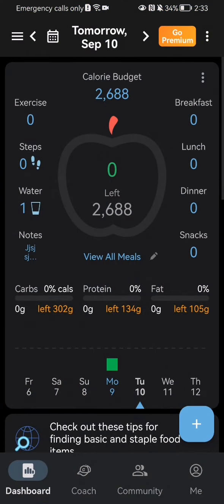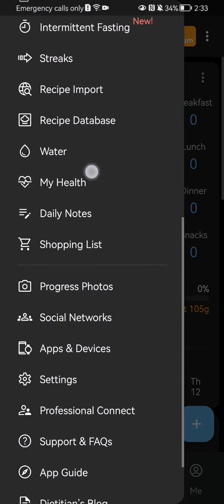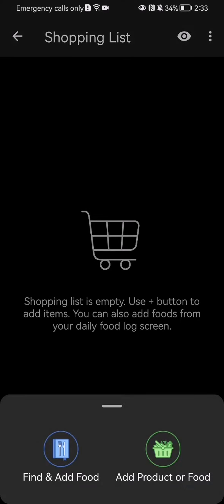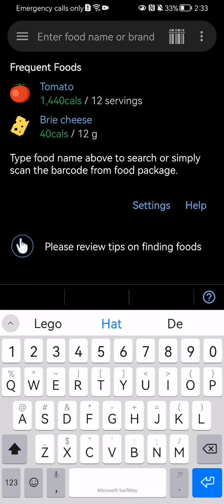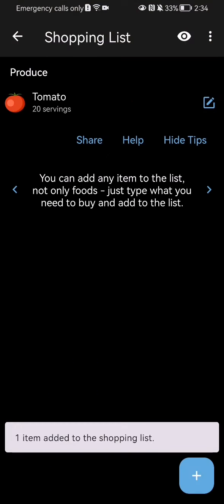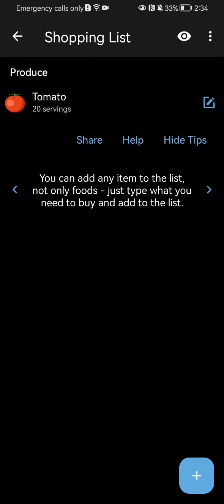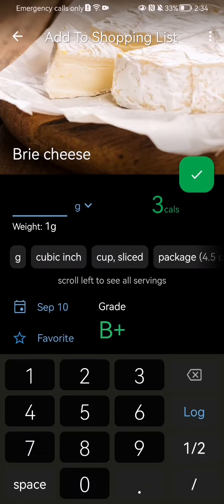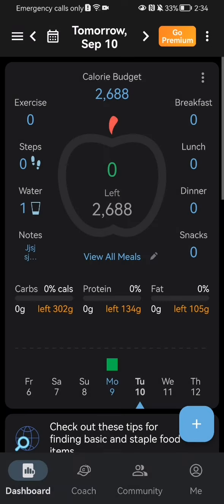How to make a shopping list in the My Net Diary app?